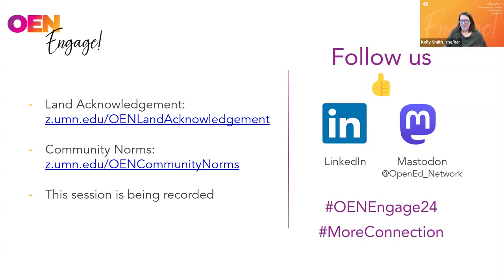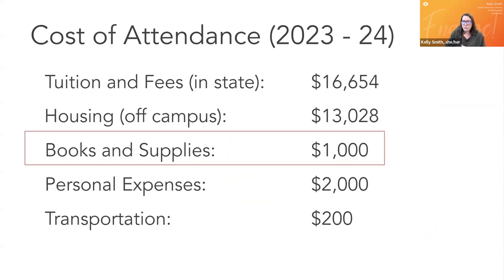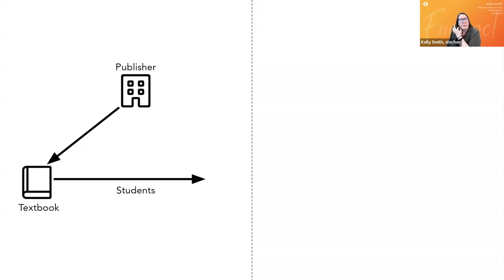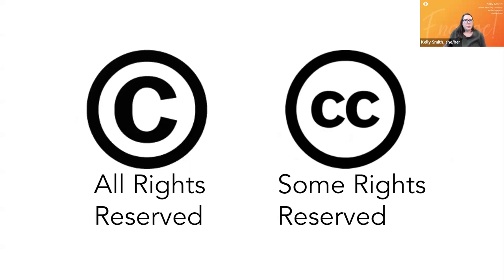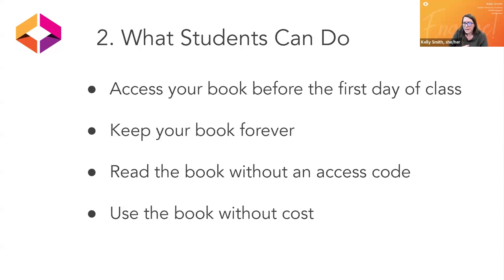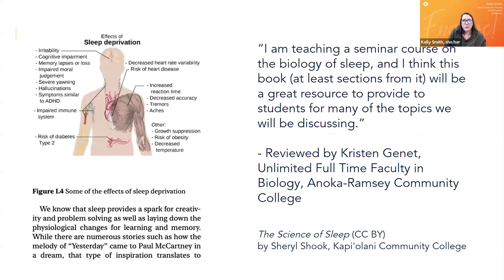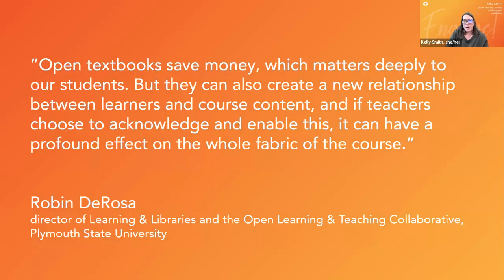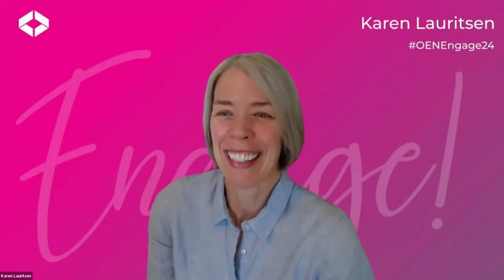Train-the-Trainer: Introduction to OER Publishing Workshop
Presented at OEN Engage! 2024, this session features our Train-the-Trainer: Introduction to OER Publishing Workshop. The conversation delves into challenges and rewards of writing open textbooks, tips for introducing faculty to writing and publishing, as well as exploration of open textbooks’ capacity to address educational obstacles that students face.

Presenter: Kelly Smith, Eastern Kentucky University